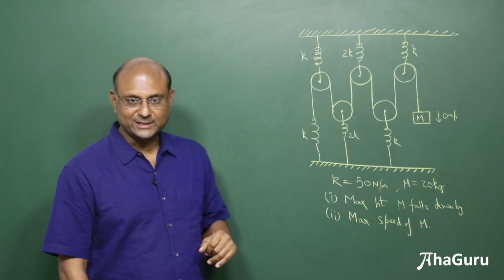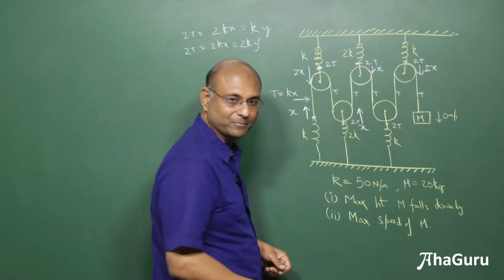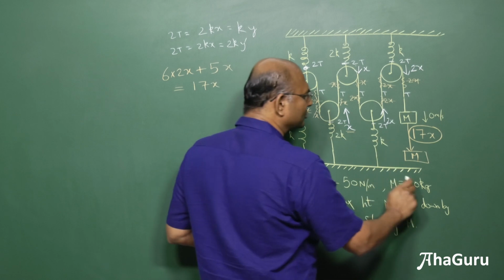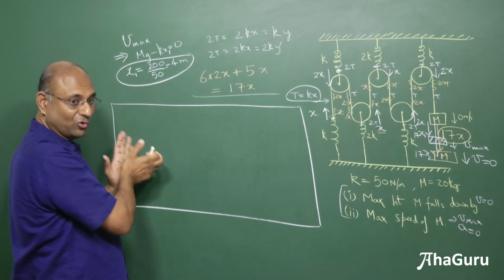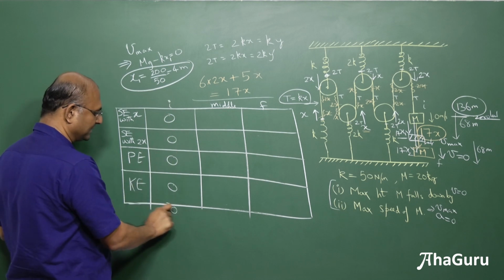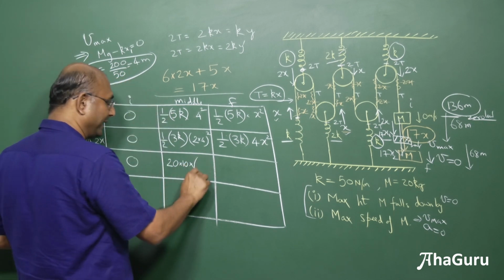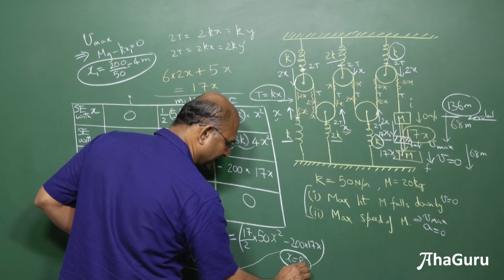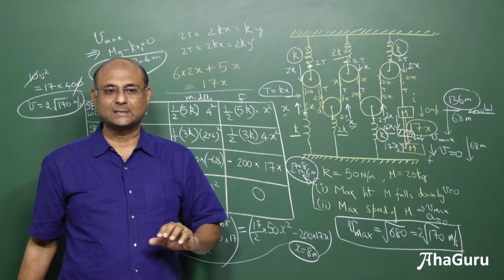Important Questions on Work & Energy | Class 11 Physics | IIT JEE & NEET | AhaGuru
Watch Dr. Balaji Sampath (All India Rank 4 in IIT JEE 1990) solve a challenge question in Work and Energy.
Balaji’s Physics and Math classes focus on conceptual clarity, practical experiments and innovative problems solving techniques. He has helped thousands of students get into IITs, NITs and BITS. Lots of students have reported “falling in love with Physics” because of Balaji’s classes.

Happy Learning!